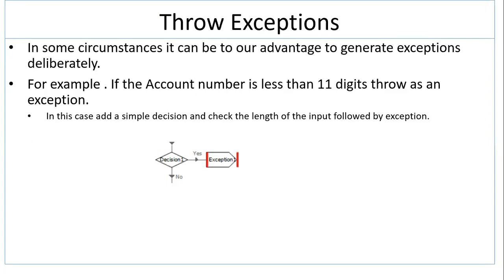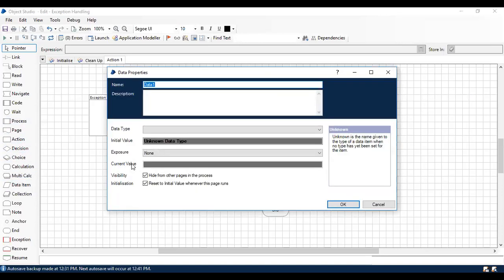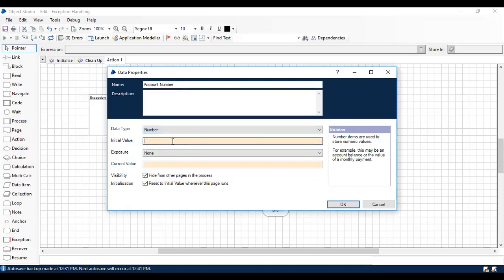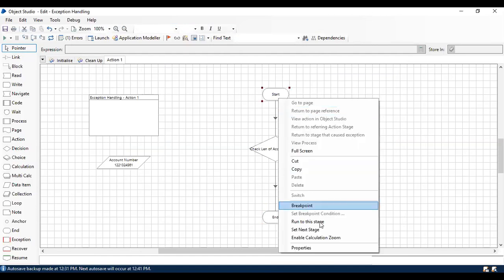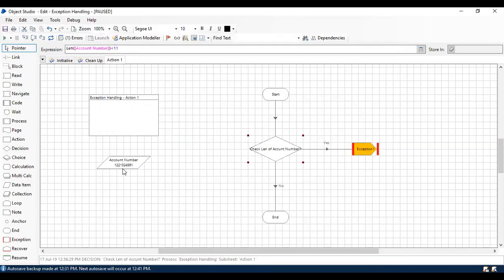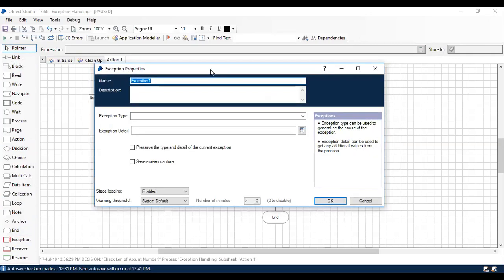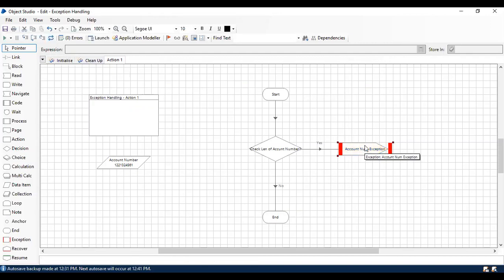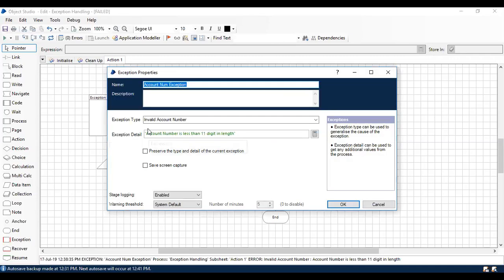Blue prism - Throw Exception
How to use Throw Exception?